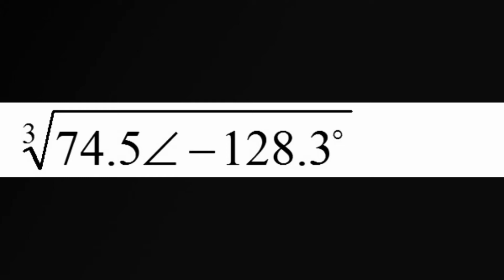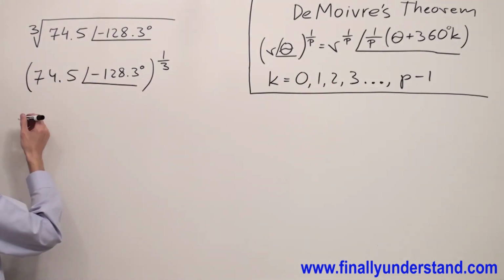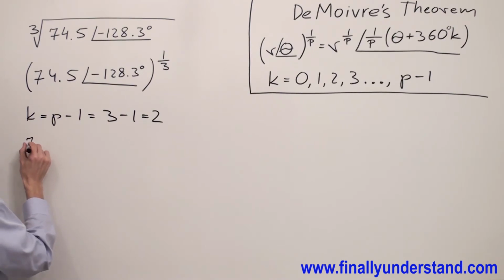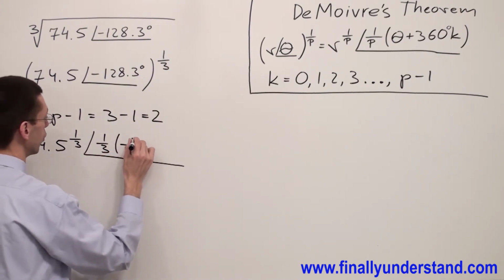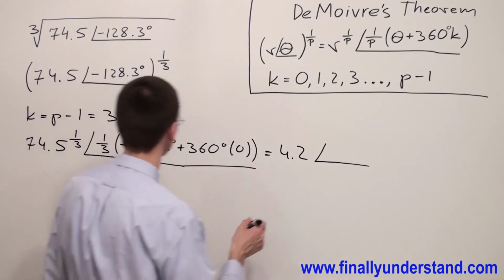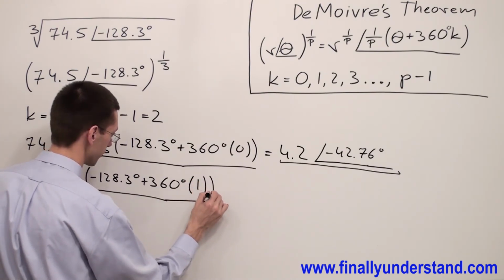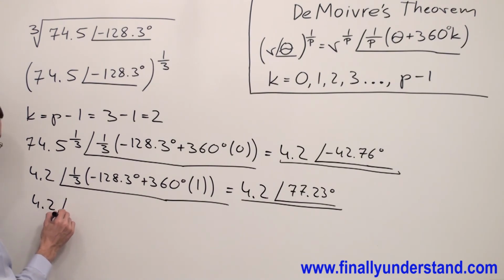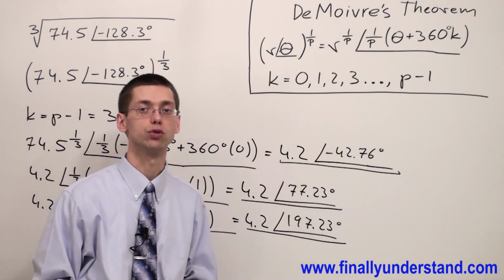Powers and Roots of Complex Numbers 90